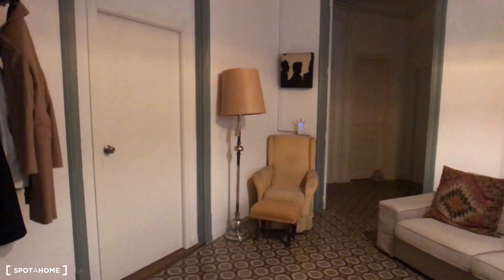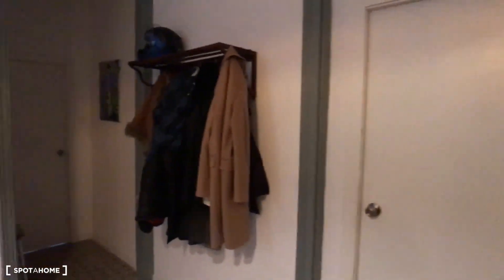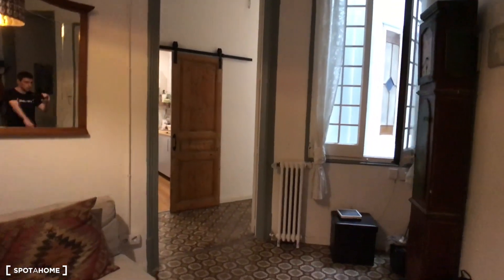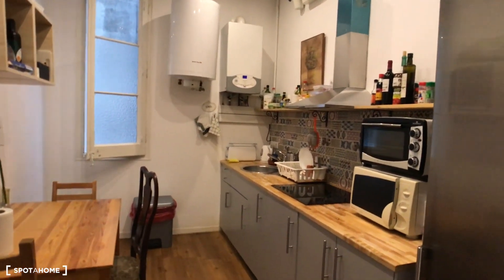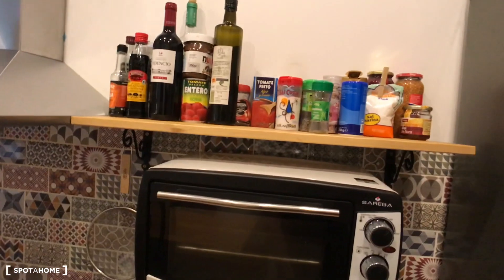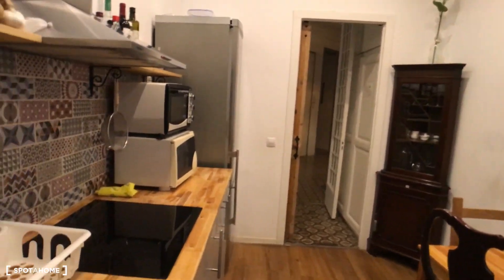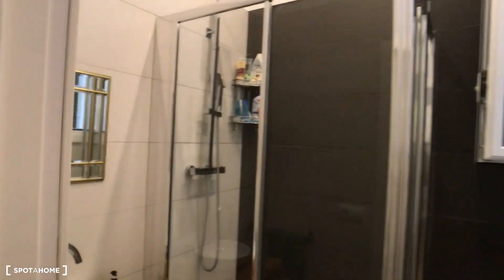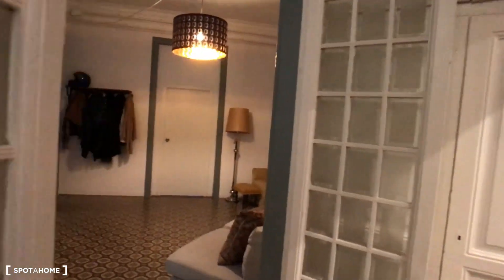Rooms to rent in 6-bedroom apartment near University of Barcelona in La... - Spotahome (ref 380799)